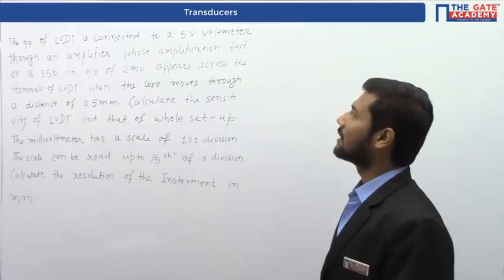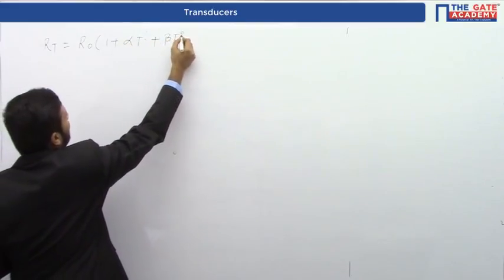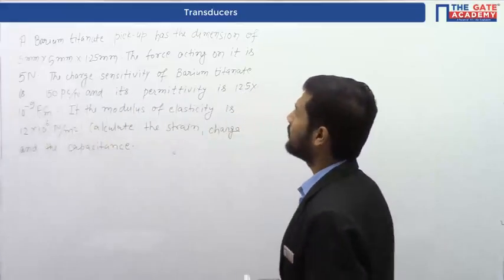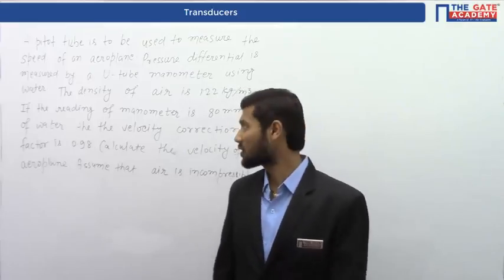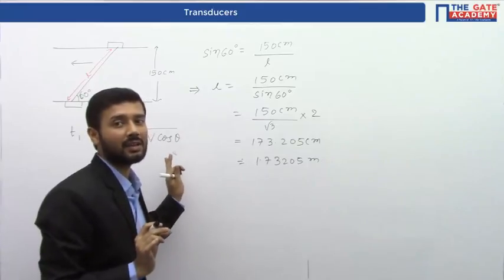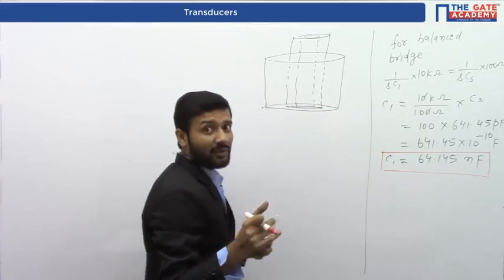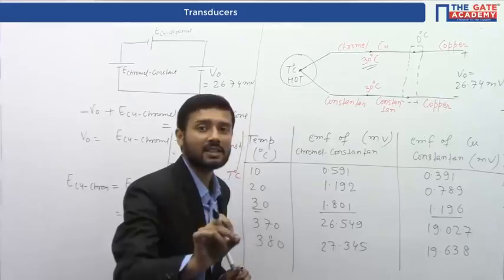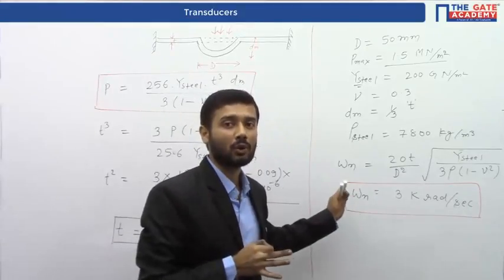Transducers (IN) - Most Important Questions | GATE - 2019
Transducers (IN) - GATE Score Booster - Most Important Questions

Crack GATE with GATE SCORE BOOSTER in the last 15 days.

GATE Score Booster covers detailed solutions with concepts for Important Subjects on which questions are frequently asked in the GATE exam.